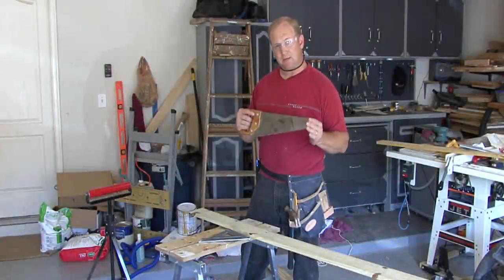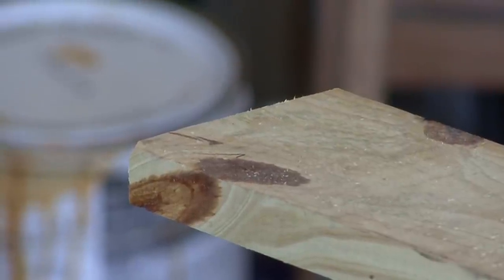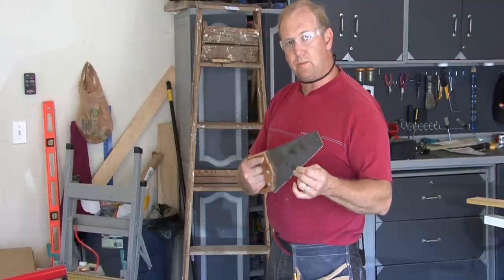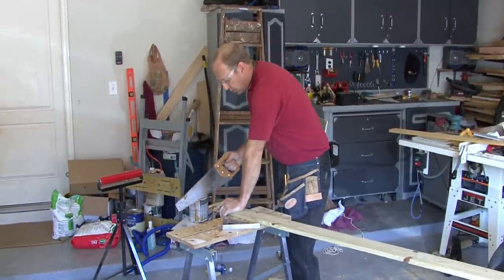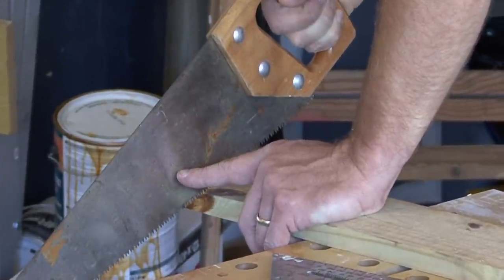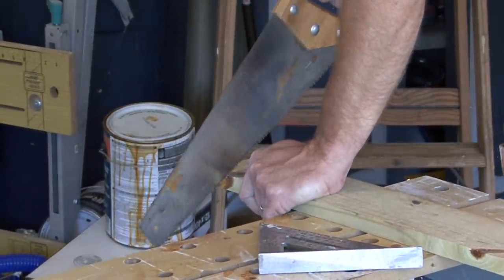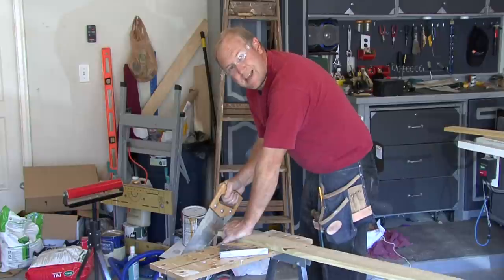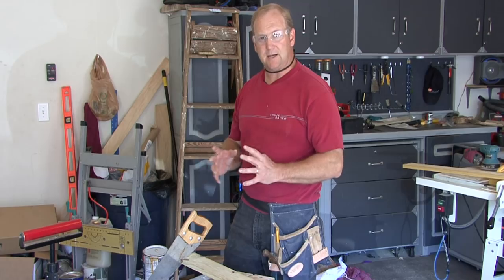Home Maintenance & Repair Tips : Proper Use of a Hand Saw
When using a hand saw, first mark the area to cut and point a finger in the direction of the cutting while holding the saw with the other three fingers. Get a clean cut and avoid getting a hand saw jammed on a piece of wood with insight from a home repair specialist and remodeling contractor in this free video on home improvement.